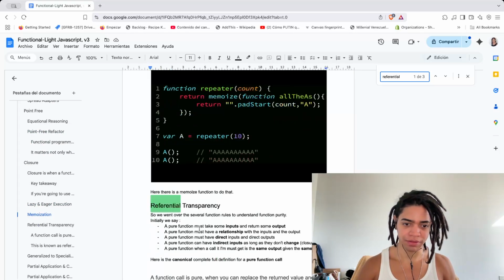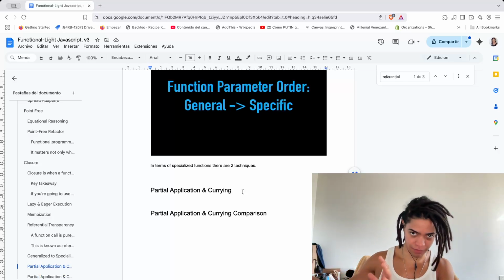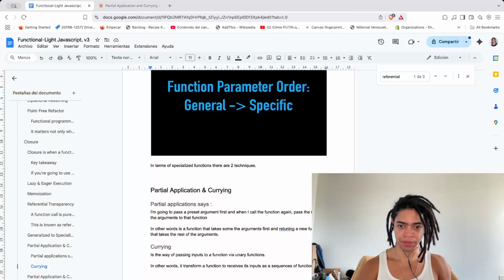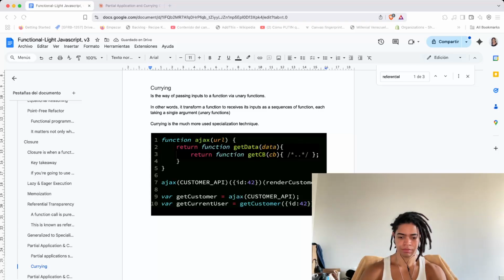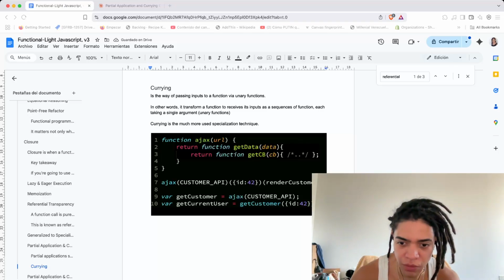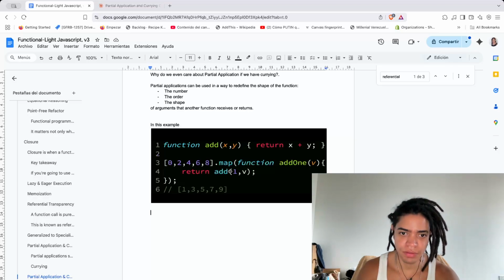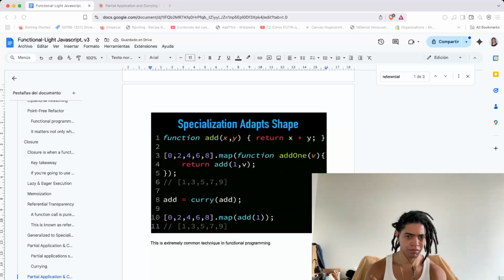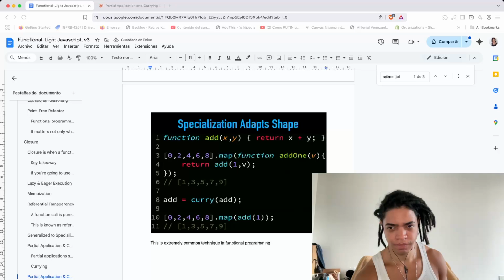Functional Programming in Javascript : Specialization Techniques - Partial application & Currying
Partial Application & Currying are cousin.
The 1st take the inputs right now and receives it later.
The 2nd take a function and transform it to receive inputs as a sequence of function with one argument.